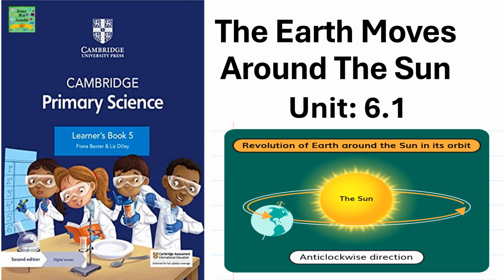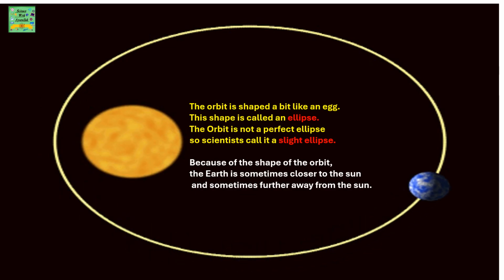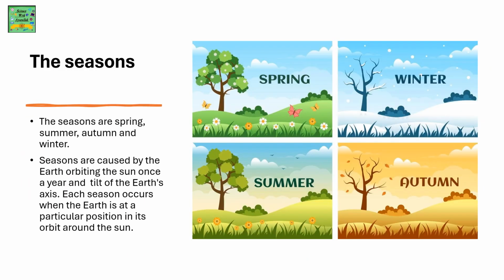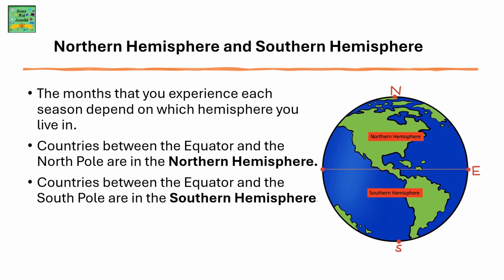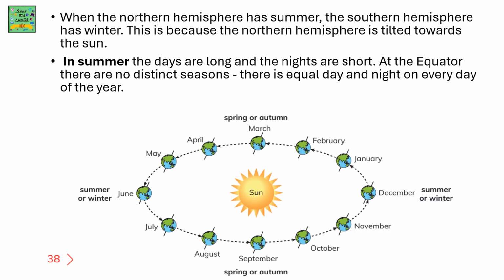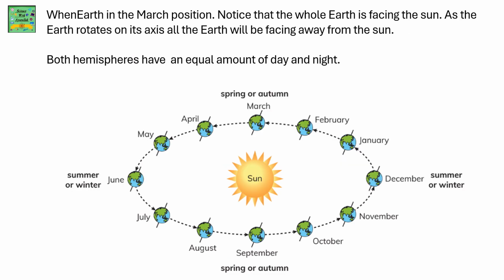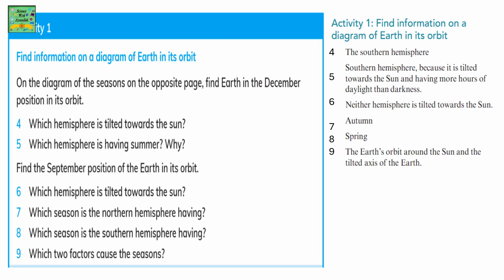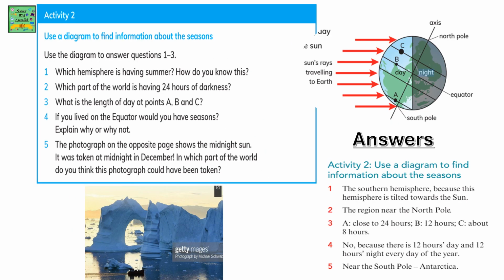Cambridge primary science grade 5| unit: 6.1 | The Earth moves around the Sun|learners book